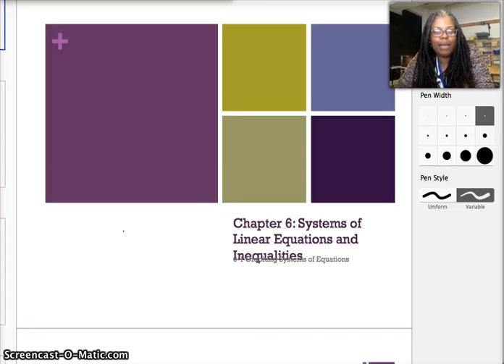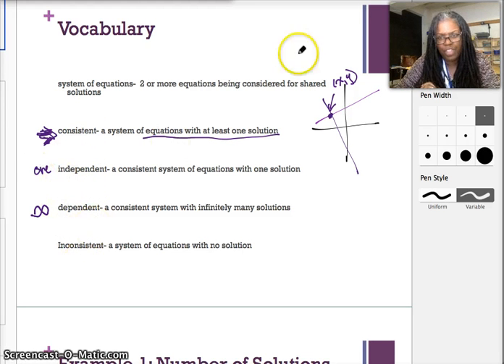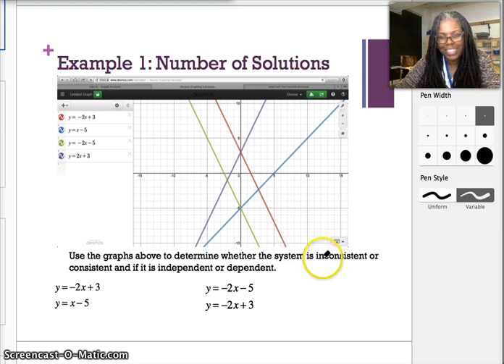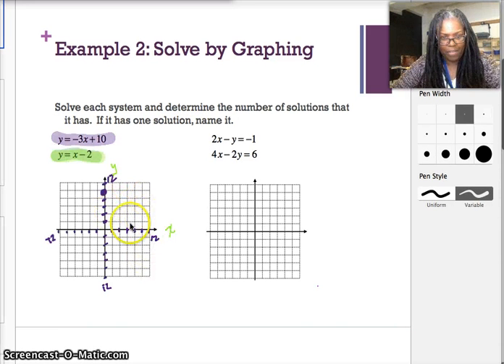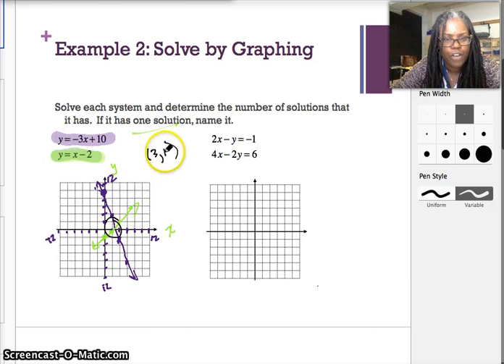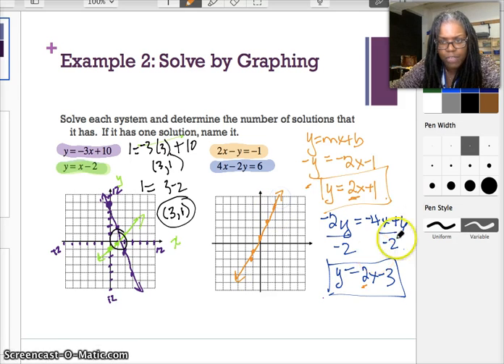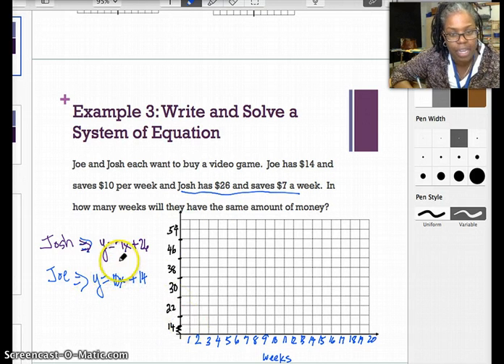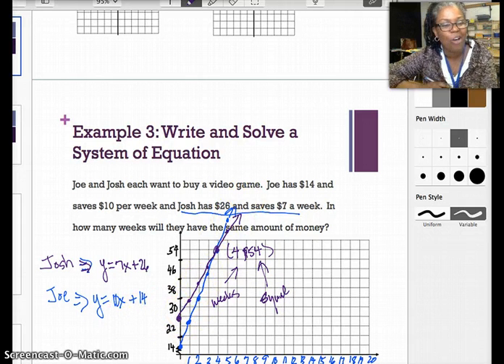A1 6 1